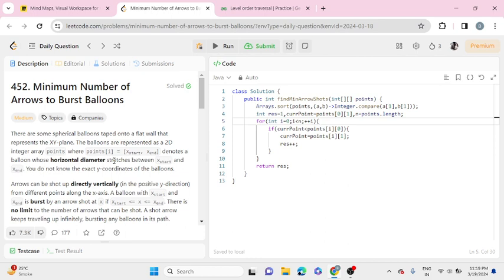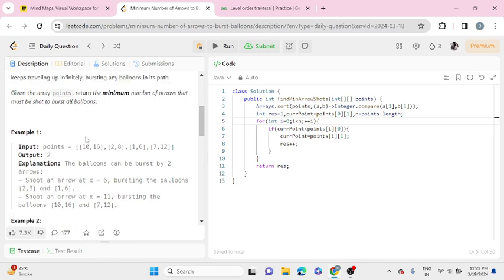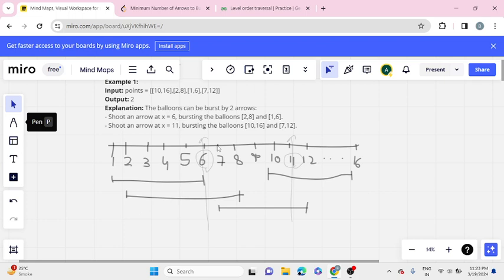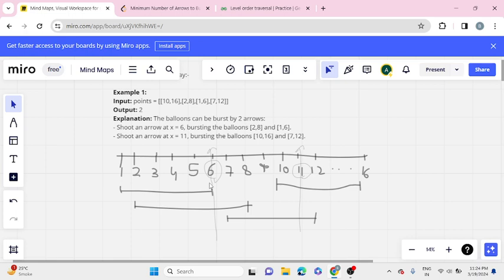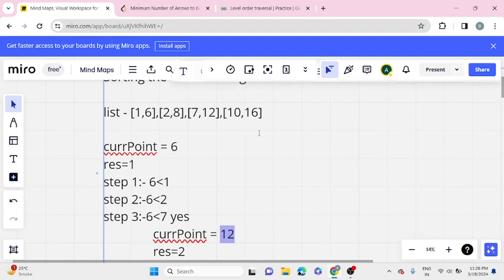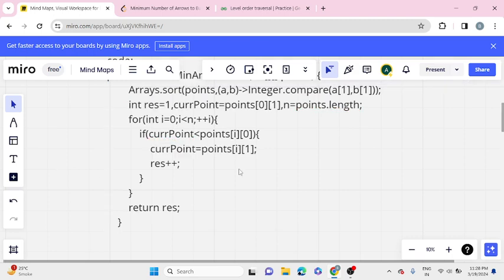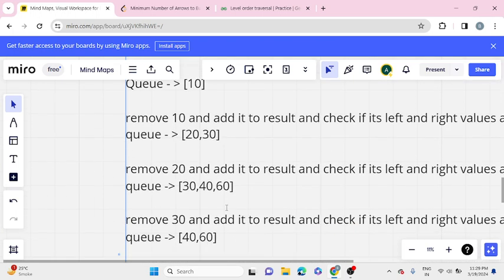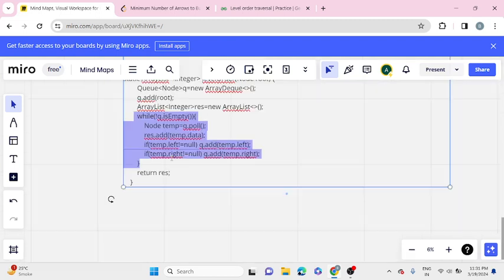Level Order & Minimum Arrows to Burst Balloons: POTD-Gfg & LeetCode Solution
Join me in today's video 📽️as I walk you through solving and explaining the coding problem from LeetCode - Minimum Number of Arrows 🏹 to Burst Balloons 🎈and GFG - Level Order Traversal🌳. Learn step-by-step 🪜how to tackle these problems with ease. Let's dive in and master these challenges together ✅.